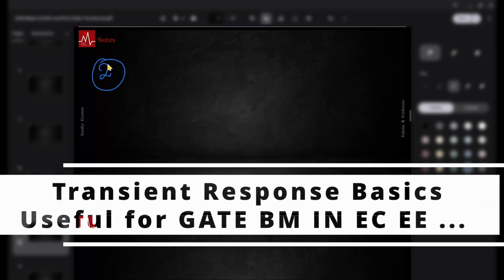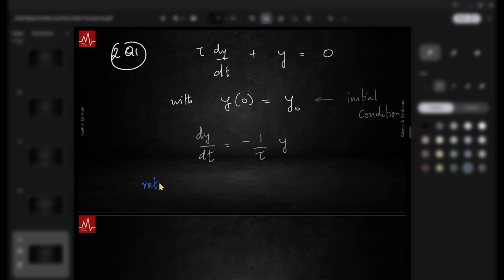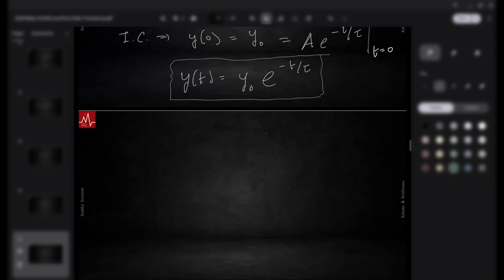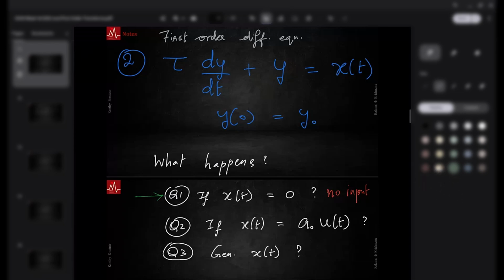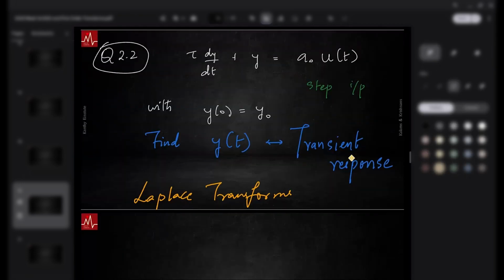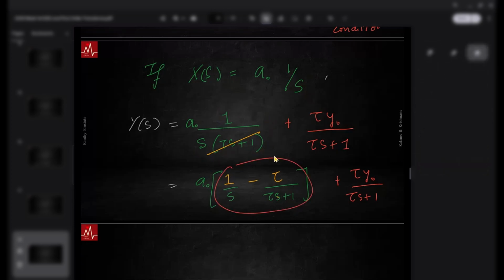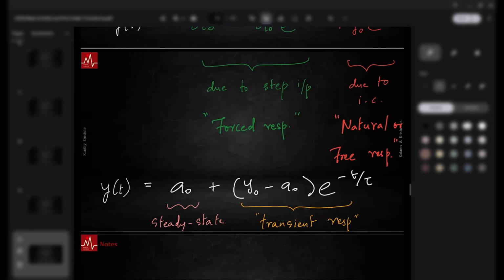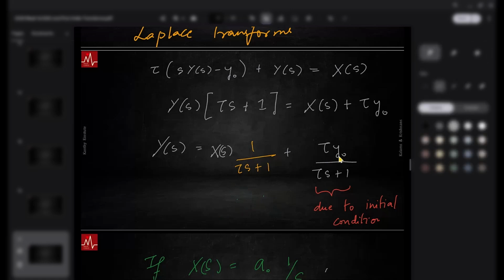‘Transient’ & ‘Steady State’ � Step Response Explained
How do real systems — like RC and LR circuits — respond when you suddenly apply a voltage or force? ⚡
In this 30-minute lecture, we break down the first-order linear differential equation $\tau \frac{dy}{dt} + y = x(t)$
and show how it defines every exponential system response you’ve ever seen!

You’ll learn:

🔹 The natural response (system’s own decay due to initial energy)

🔹 The forced response (due to external input or step signal)

🔹 How Laplace Transform turns the equation into simple algebra

🔹 The meaning of transient and steady-state parts of the solution

🔹 Real-world analogies using RC and LR circuits

Perfect for learners preparing for GATE / ESE / university control systems and circuit theory exams, or anyone wanting to see how math and physics meet in one elegant equation.

🎥 Watch till the end — the step response derivation connects theory, Laplace, and physical intuition beautifully!